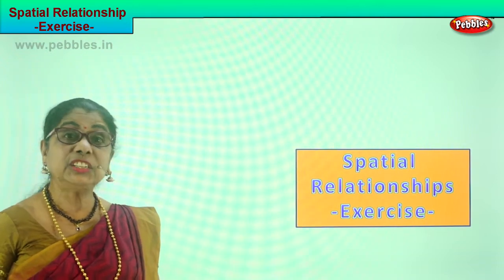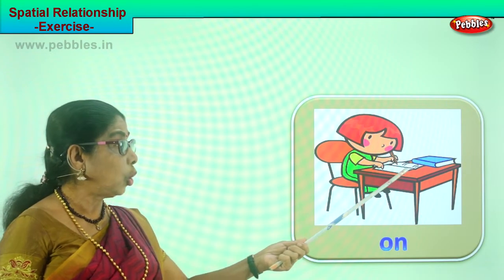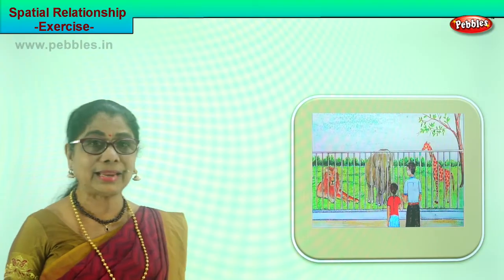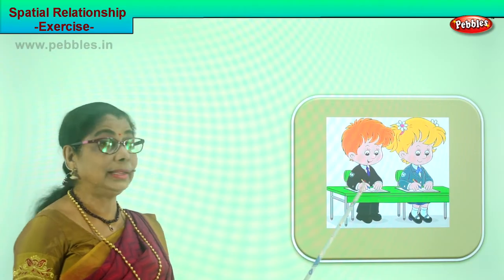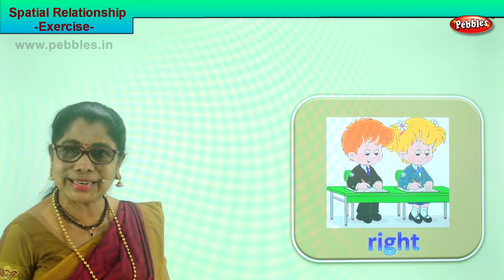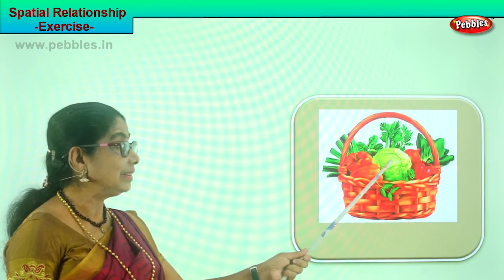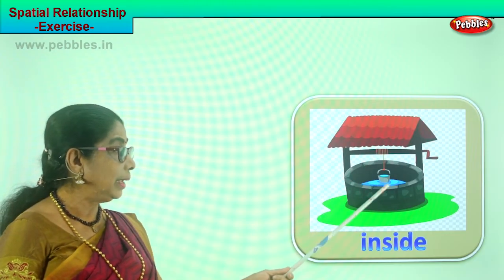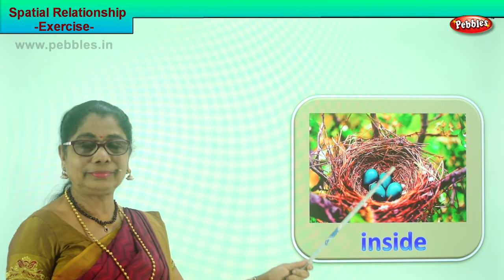2nd Std Maths | Spatial relationship - exercise| Mathematics Class -2 | Maths Part-122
2nd Std Maths | Spatial relationship - exercise|  Mathematics Class -2 | Maths Part-122